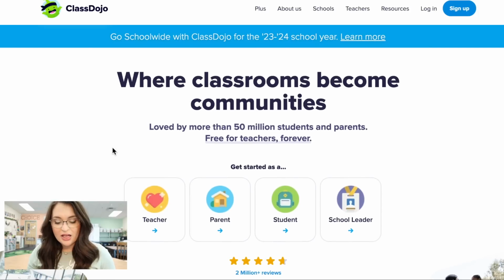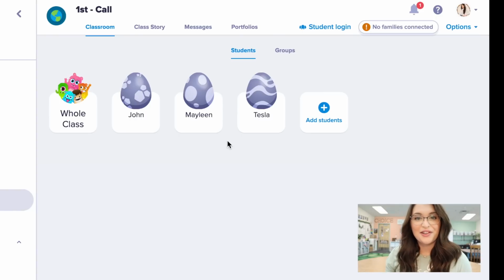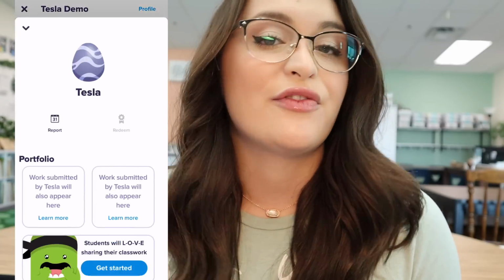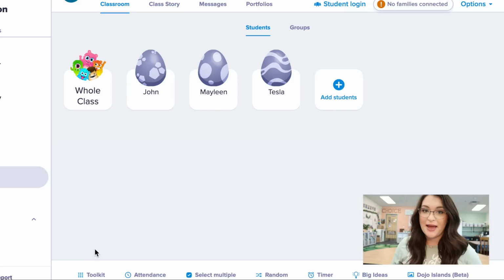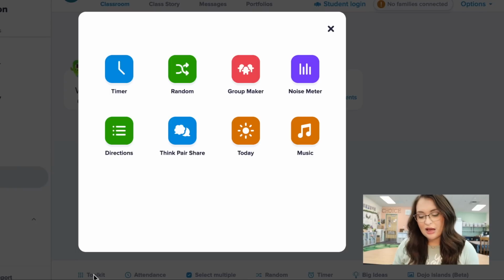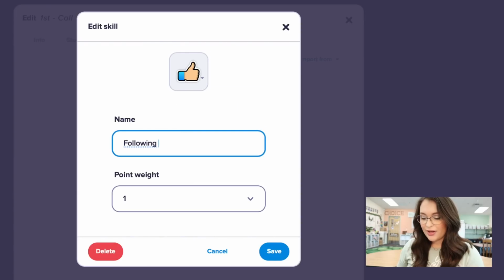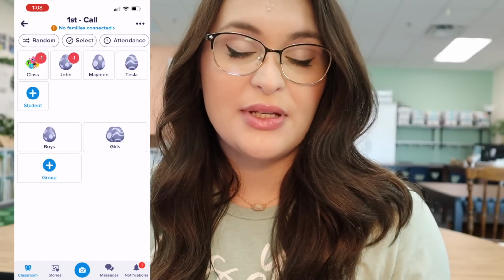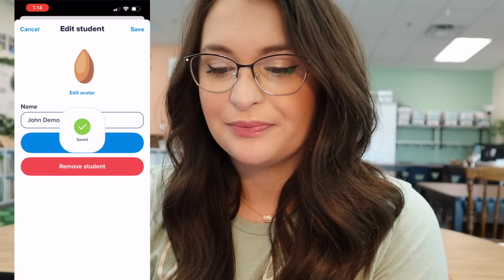set up class dojo with me! tips, post examples + ideas, and answering your questions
Creating my class in Class Dojo and sharing how I get set up for the year! ♡ open for links and more…

Loved by more than 50 million students and parents. Free for teachers, forever.

timestamps:
00:00 what is class dojo
01:36 set up tutorial
03:48 posts (ideas + inspo)
07:28 toolkit
08:33 groups and points

Happy teaching ♡
Mrs. Call

♡ S H A R I N G   A N D   D I S C O U N T S ♡

◆Everyday (Prod. by Lukrembo)